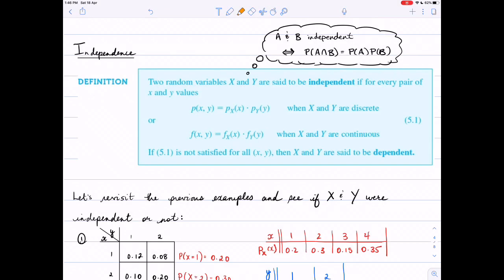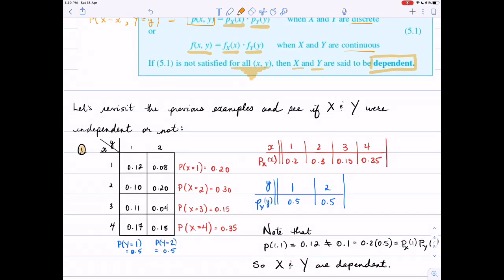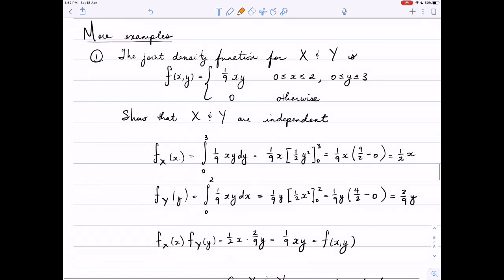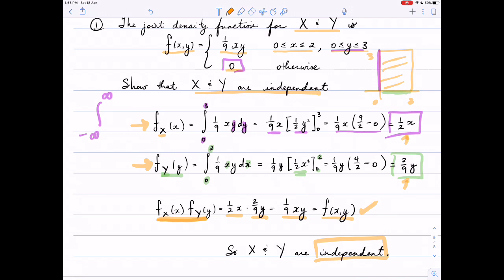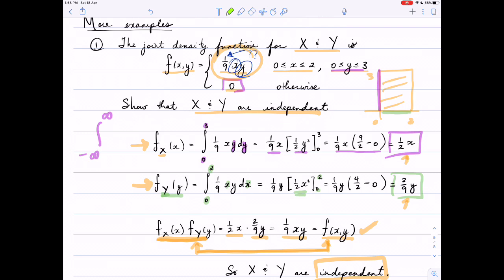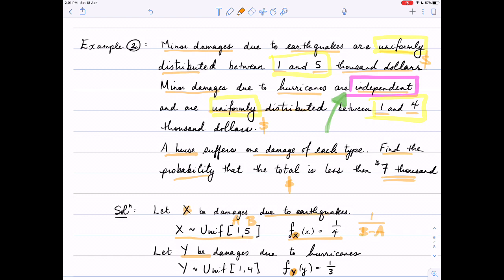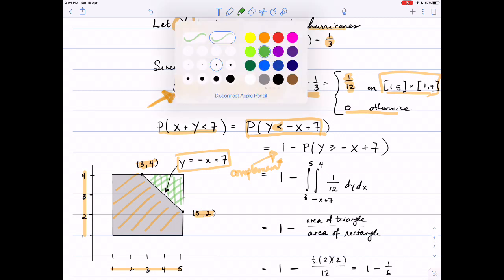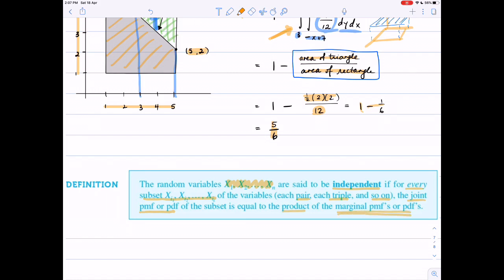Video 16, Theory and Examples, Independence, 1 of 1